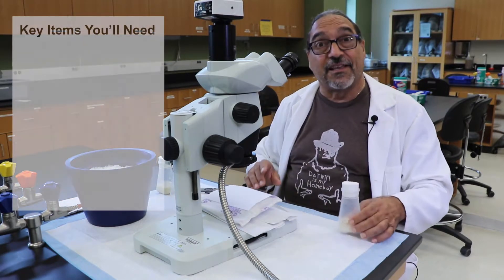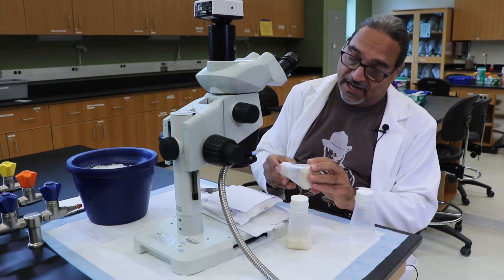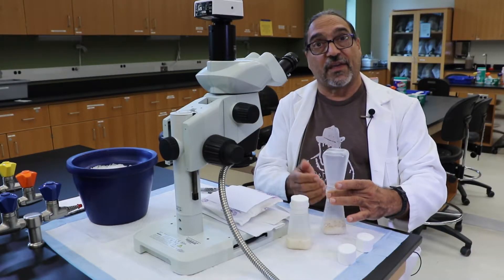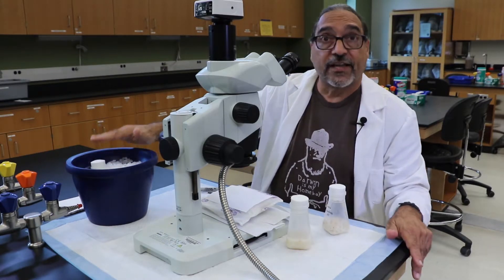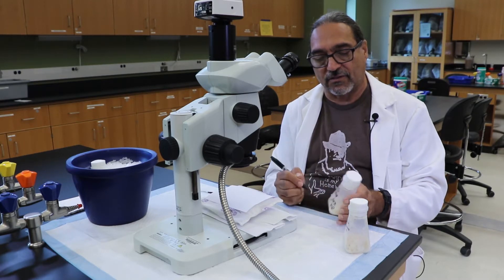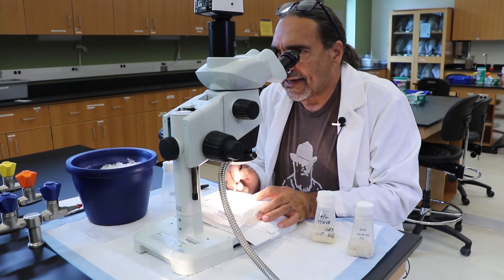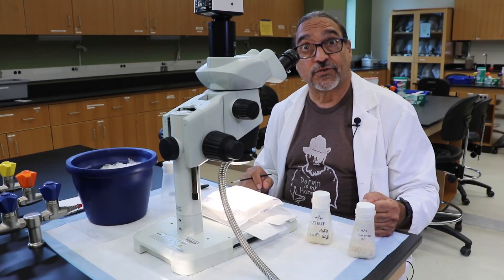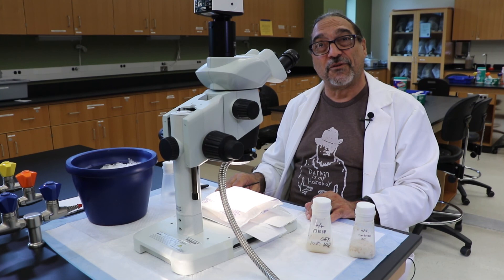Putting Fruit Flies to Sleep with Ice - Stockton University, Biology How-To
Guy F. Barbato, Ph.D., walks through the steps of using cold temperatures to put fruit flies to sleep.